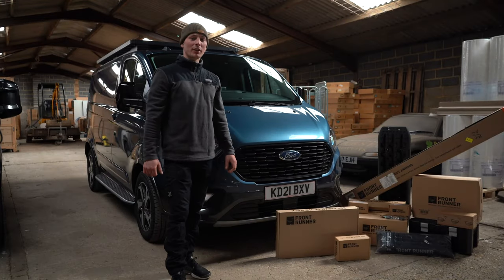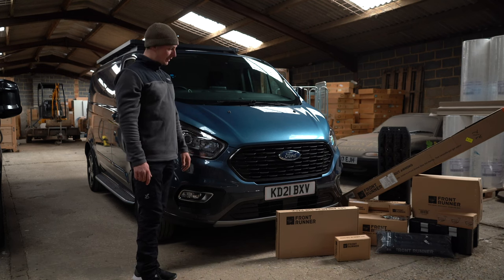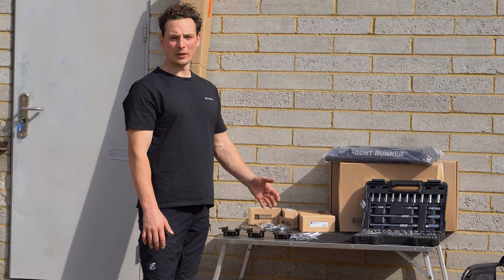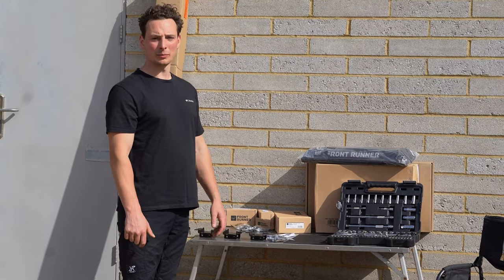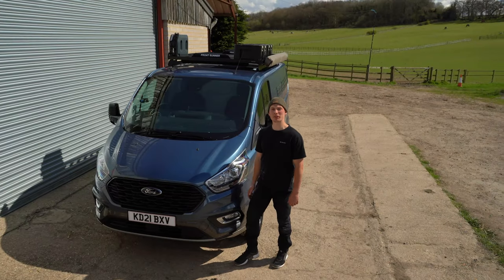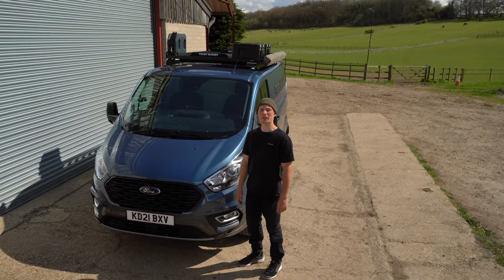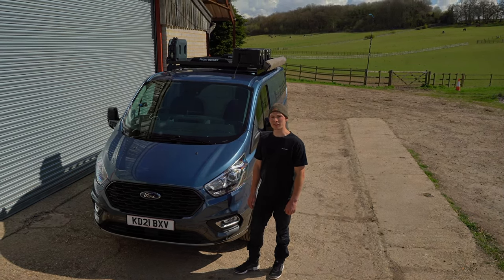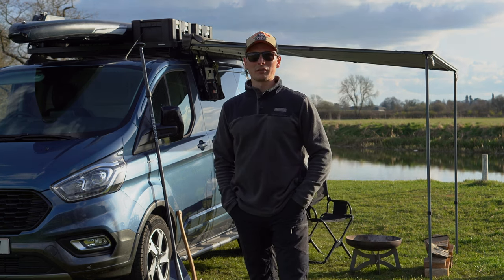FRONT RUNNER ROOF RACK & ACCESSORIES INSTALL | FORD TRANSIT CUSTOM VAN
Transforming a 'work' van into an overlanding/lifestyle vehicle.

Having the best of both worlds, a vehicle that is practical during the week when working but can also be used after work on a Friday evening to hit the road and spend the weekend overlanding and exploring.

Our mission is to create this hybrid vehicle. This is the first phase in our van build series, we have a lot more content coming your way.